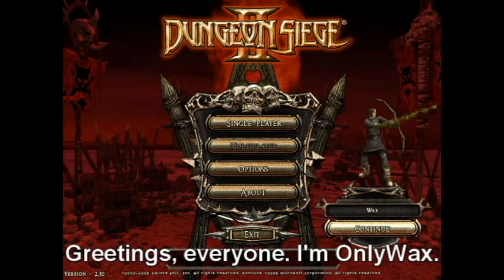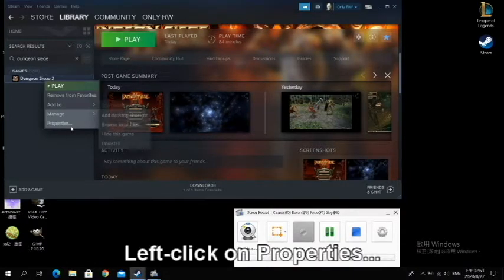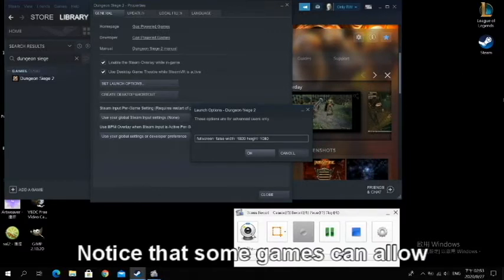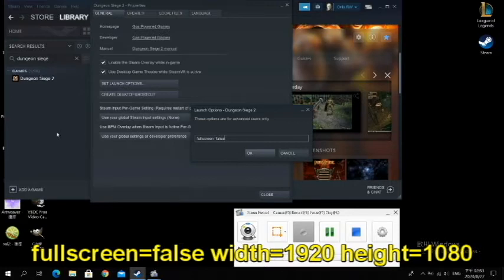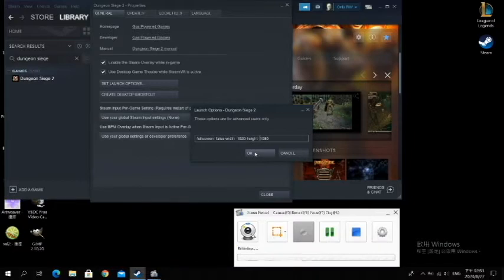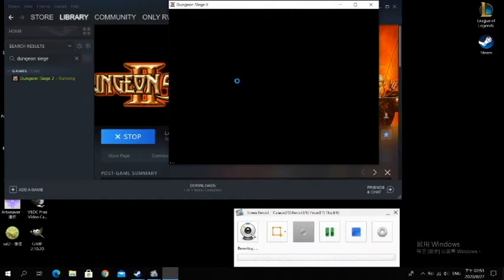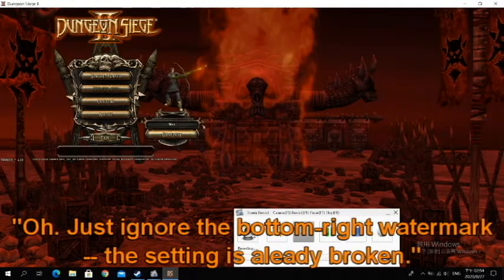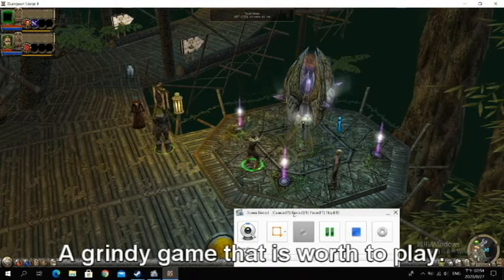How to fix Dungeon Siege 2 Steam Window Error? OUTDATED FROM APRIL 2022!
Outdate note: This video has been outdated from April 2022 due to Steam or game not working at full screen anymore. Try (normal) fullscreen=false width=800 height=600. Thanks.